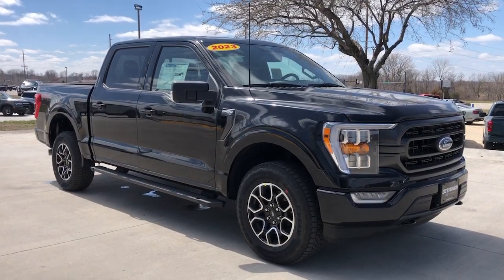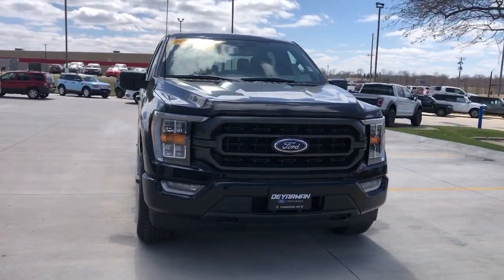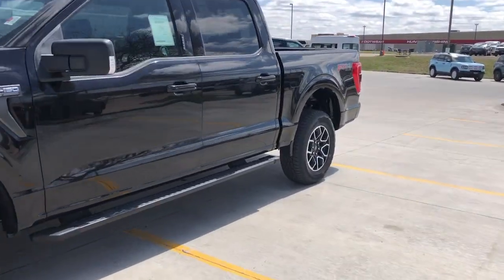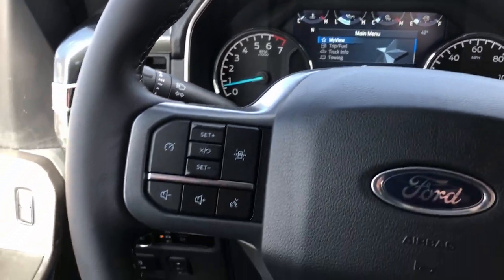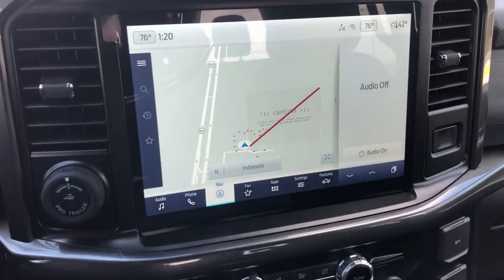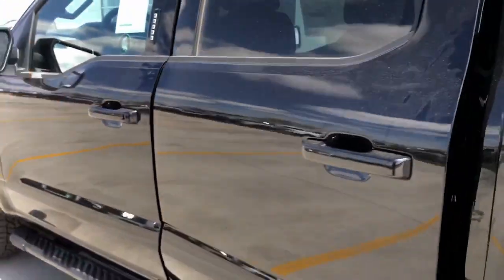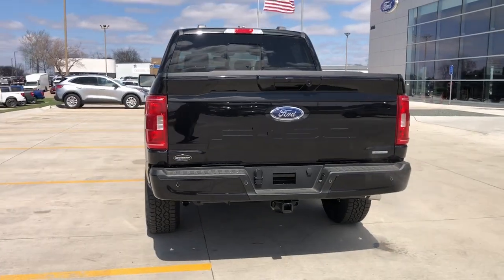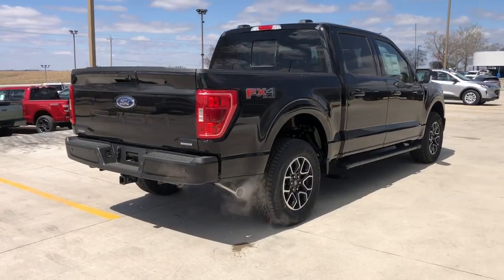2023 Ford F-150 Indianola, Norwalk, Carlisle, Des Moines, New Virginia, IA F4565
Black Metallic New 2023 Ford F-150 XLT available in Indianola, Iowa at DeYarman Ford. Servicing the Norwalk, Carlisle, Des Moines, New Virginia, IA area.

2406 N. Jefferson Way

Black Metallic 2023 Ford F-150 XLT 4WD 10-Speed Automatic 3.5L V6 EcoBoost
Equipment Group 302A High,Electronic Locking w/3.55 Axle Ratio,Wheels: 18 6-Spoke Machined Aluminum,Wheels: 17 Silver Painted Aluminum,Wheels: 18 Chrome-Like PVD,Radio: AM/FM SiriusXM w/360L,Cloth 40/20/40 Front Seat,Unique Sport Cloth 40/Console/40 Front-Seats,Radio: AM/FM Stereo w/6 Speakers,Bed Utility Package,XLT Chrome Appearance Package,XLT Sport Appearance Package,Extended Range 36 Gallon Fuel Tank,FX4 Off-Road Package,Integrated Trailer Brake Controller,Trailer Tow Package,Onboard 400W Outlet,Skid Plates,Auto Start-Stop Removal,Power-Sliding Rear Window,SYNC 4 w/Enhanced Voice Recognition,Power Glass Heated Sideview Mirrors,LED Sideview Mirror Spotlights,Power-Adjustable Pedals,Remote Start System,Remote Start System w/Remote Tailgate Release,Tray Style Floor Liner (47W),Front License Plate Bracket,BoxLink,Bright Polished Step Bars,SYNC 4,4x4 FX4 Off-Road Bodyside Decal,Hill Descent Control,Off-Road Tuned Front Shock Absorbers,Box Side Decals,Body-Color Door & Tailgate Handles,Black 2-Bar Style Grille w/Black Surround/Accents,Accent-Color Step Bars,Chrome Door & Tailgate Handles w/Body-Color Bezel,2-Bar Style Grille w/Chrome 2 Minor Bars,Chrome Single-Tip Exhaust,8 Productivity Screen in Instrument Cluster,Zone Lighting,Dual Zone Electronic Automatic Temperature Control,SecuriCode Drivers Side Keyless-Entry Keypad,LED Box Lighting,LED Reflector Headlamps,Auto-Dimming Rear-View Mirror,Monotube Rear Shocks,Intelligent Access w/Push Button Start,Pro Trailer Backup Assist & Pro Trailer Hitch Assist,Tailgate Step w/Tailgate Work Surface,Auto High-beam Headlights,Exterior parking camera rear: With Dynamic Hitch Assist,Wireless phone connectivity: SYNC 4,Emergency communication system: SYNC 4 911 Assist,4-Wheel Disc Brakes,6 Speakers,Air Conditioning,Electronic Stability Control,Tachometer,Voltmeter,ABS brakes,AM/FM radio,Alloy wheels,Brake assist,Bumpers: chrome,Delay-off headlights,Driver door bin,Driver vanity mirror,Dual front impact airbags,Dual front side impact airbags,Front anti-roll bar,Front fog lights,Front reading lights,Front wheel independent suspension,Fully automatic headlights,Heated door mirrors,Illuminated entry,Low tire pressure warning,Occupant sensing airbag,Outside temperature display,Overhead airbag,Overhead console,Panic alarm,Passenger door bin,Passenger vanity mirror,Power door mirrors,Power steering,Power windows,Radio data system,Rear reading lights,Rear step bumper,Rear window defroster,Remote keyless entry,Security system,Speed control,Speed-sensing steering,Split folding rear seat,Steering wheel mounted audio controls,Telescoping steering wheel,Tilt steering wheel,Traction control,Trip computer,Variably intermittent wipers,Compass,Front Center Armrest w/Storage